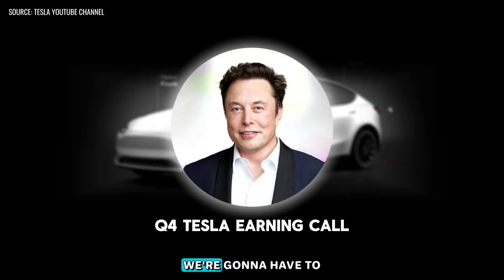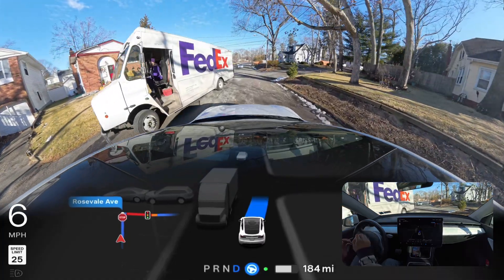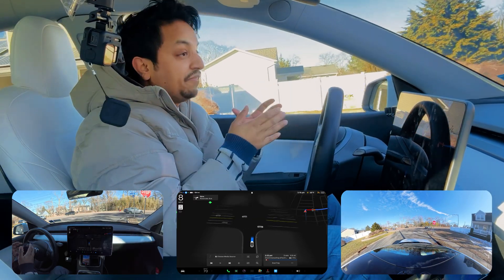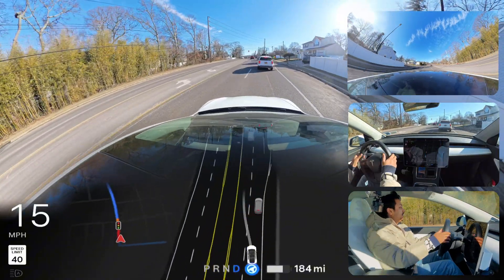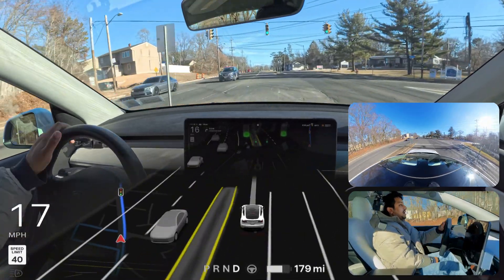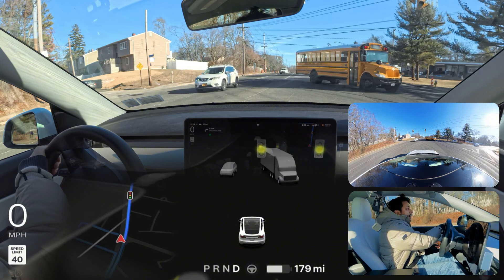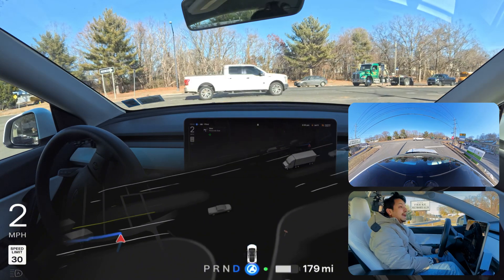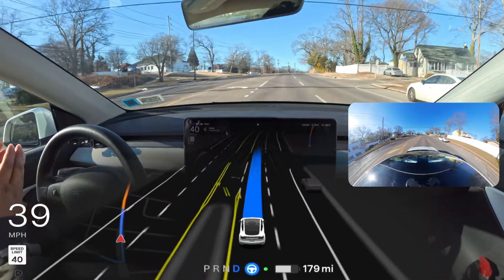Tesla HW3 is Dead - Really?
Is Tesla HW3 officially obsolete? Elon Musk confirms a Hardware 3 to Hardware 4 upgrade, but what does this mean for Tesla FSD owners? Real-world test of FSD 12.6.2 - testing unprotected left turns, last-minute lane changes, and narrow roads.